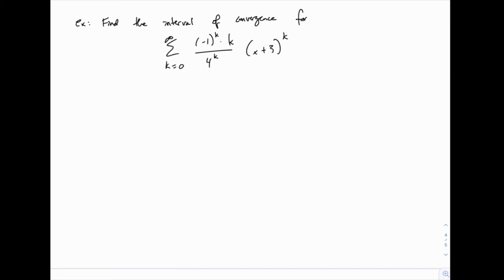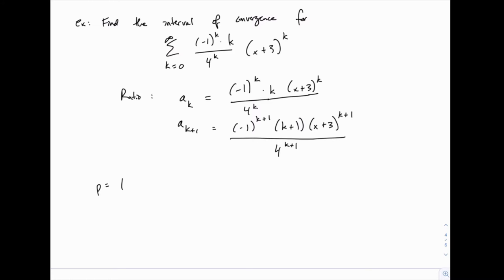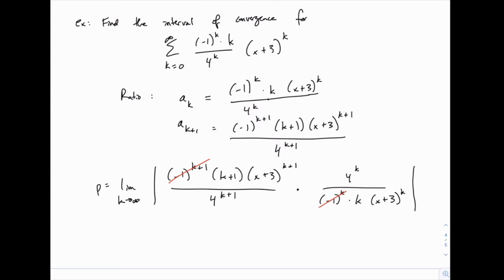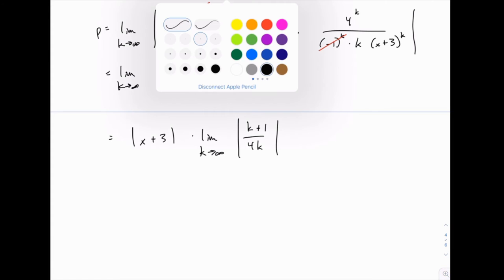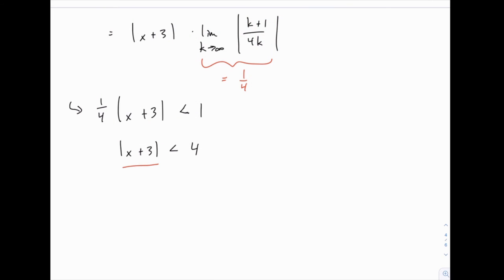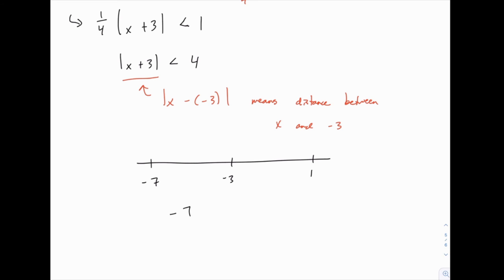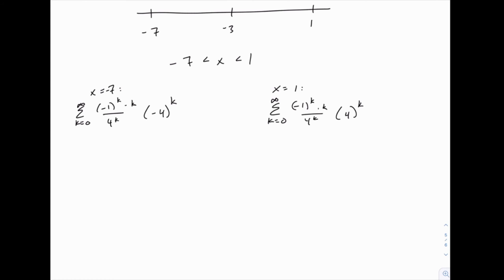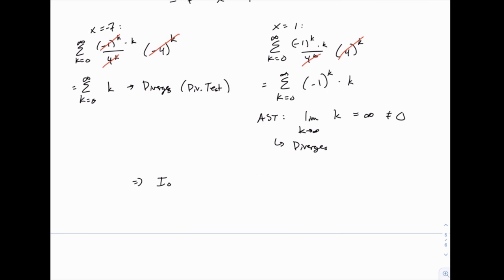Calculus 2: 110 - Power series - Example 2